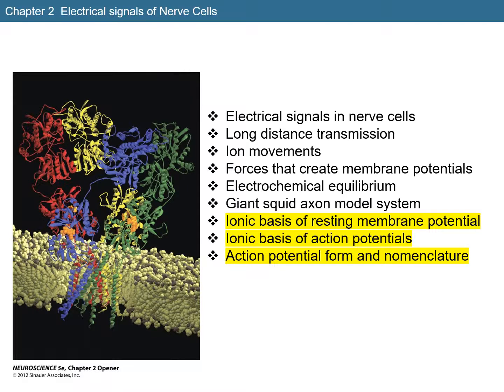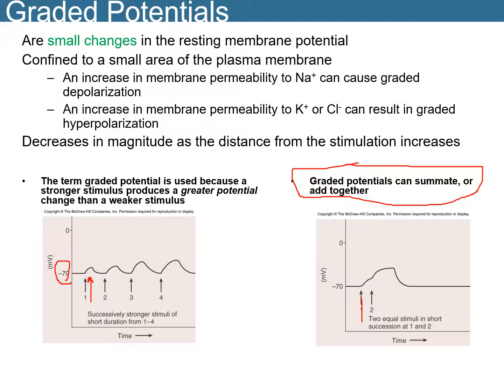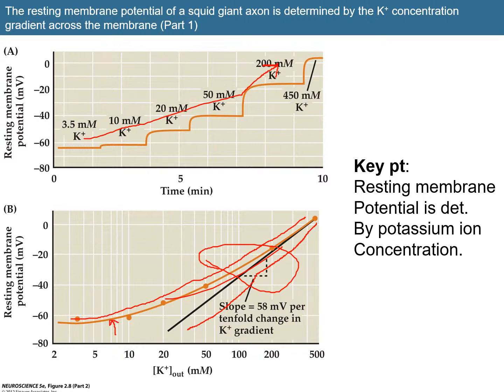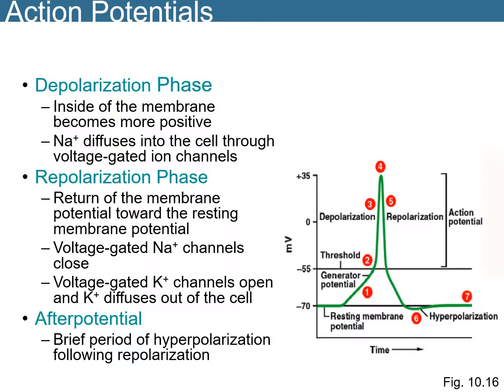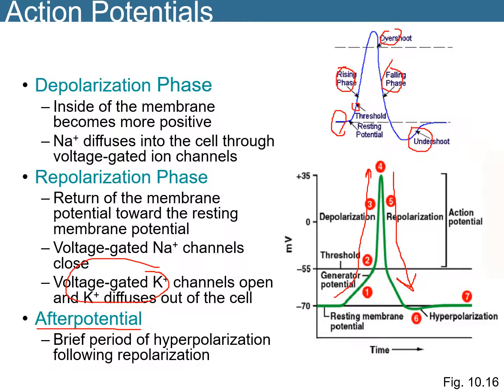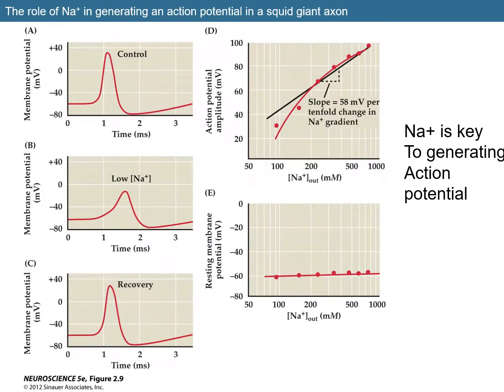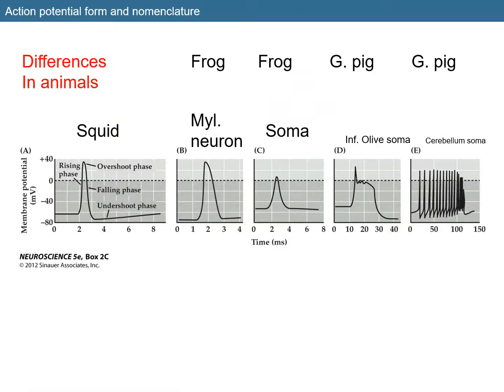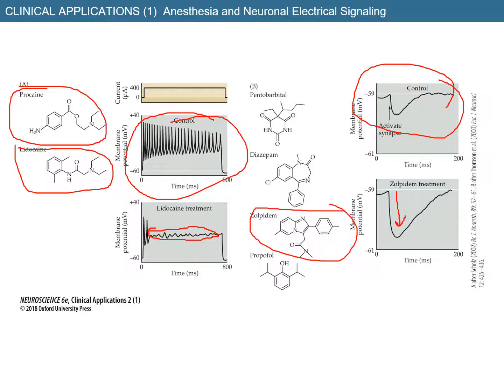Neuroscience6e Ch02 B3